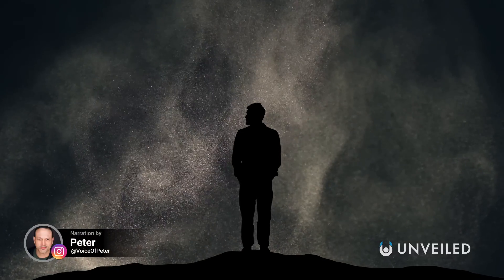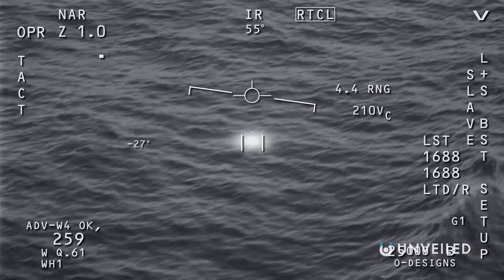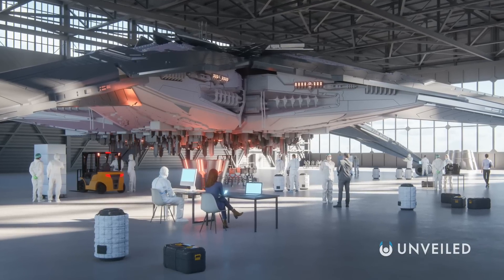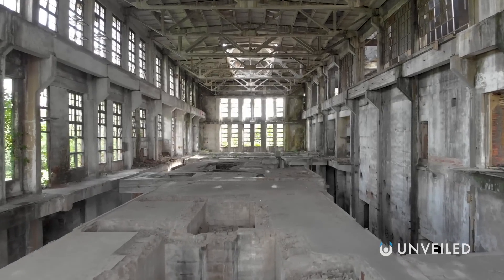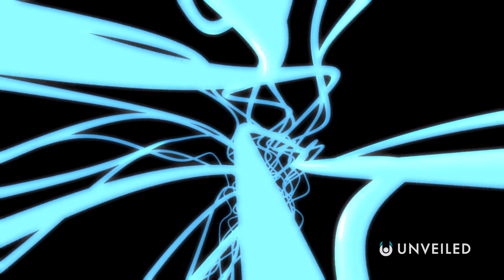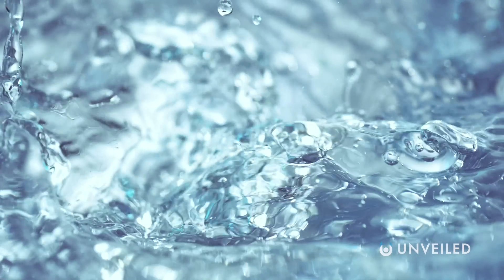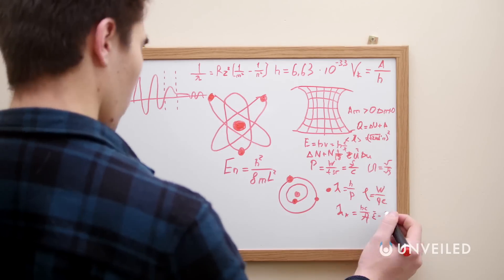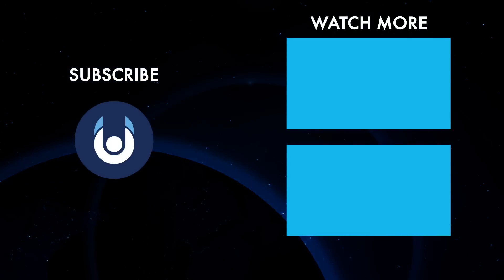The Real Reason Why Anti-Gravity Hasn't Been Invented Yet | Unveiled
What's the TRUTH about anti-gravy tech?? Join us... and find out more!

In this video, Unveiled takes a closer look at anti-gravity technology! For decades, it has been one of the most highly anticipated future technologies out there... with scientists AND conspiracy theorists insisting that it's possible. But, if that's true, then why hasn't it been released to the public yet..?

0:00 Intro
0:37 Anti-Gravity Explained
1:57 Anti-Gravity UFOs
2:39 Die Glocke
3:30 Is It Impossible?
4:53 String Theory
5:50 Maglev Technology
7:10 Ion Propulsion
8:39 Conclusions